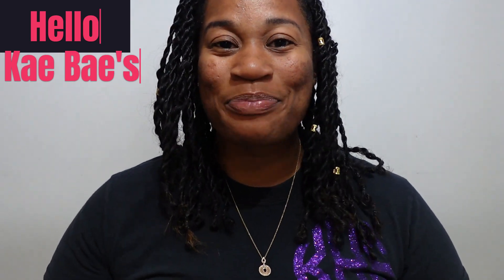How to become a Pharmacy Technician WITHOUT SCHOOL!!!!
Hey bae''s I'm super excited to share with you all on how to become a Pharmacy Technician without any school! Later we will touch bases on how to become a CPHT and taking the PTCB!! Hope you all enjoy! This video was made with Clipchamp